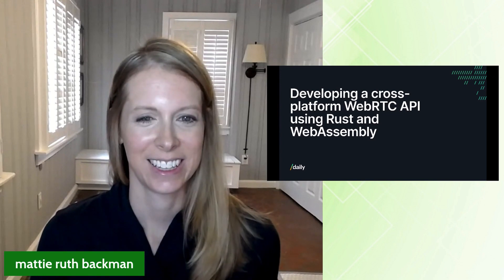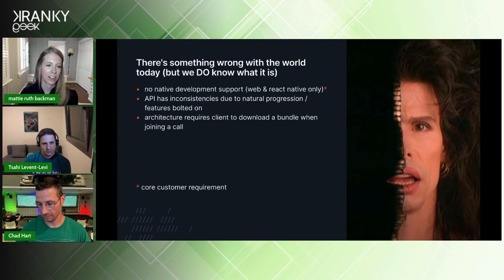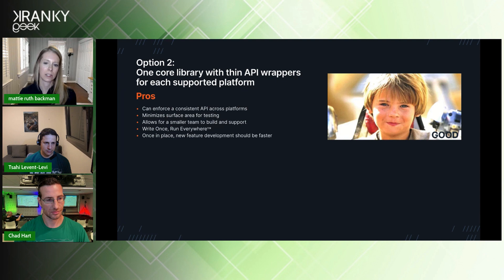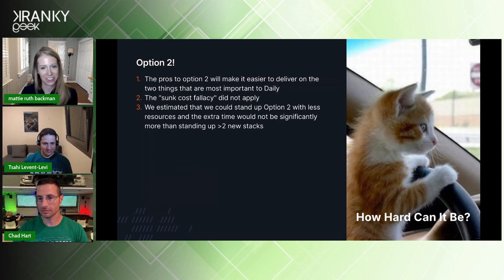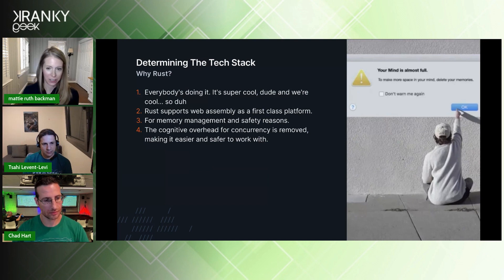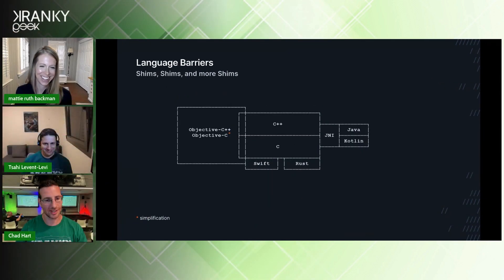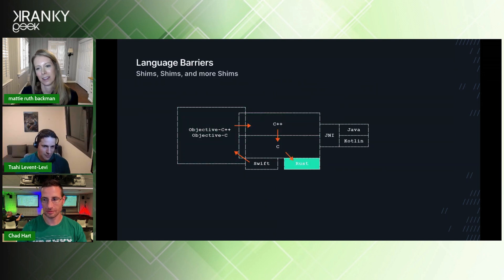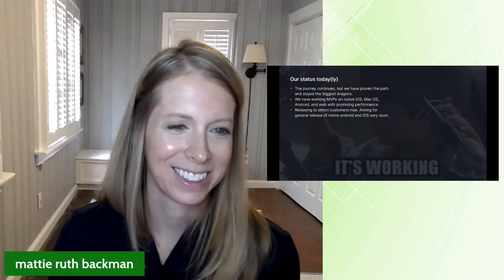Developing a cross platform WebRTC API using Rust and WebAssembly - Kranky Geek Fall 2021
Mattie Ruth Backman, a Senior Product Engineer at Daily explains how her team is able to support a consistent API across various platforms. By applying a "write once, run everywhere" strategy, engineering effort is reduced, and supporting native iOS, macOS, Android, Linux, Electron, and web releases becomes a whole lot easier.

If you are looking to build your own video or audio apps, Daily provides easy to use WebRTC APIs and infrastructure for you to build quickly.

00:00 - Introduction
03:33 - Ideal scenario and requirements
04:27 - Option 1: per platform solutions
05:15 - Option 2: one core library with thin API wrappers
08:14 - Determining the tech stack, benefits of Rust
10:44 - Challenges, event handling and getting the APIs right across platforms
12:53 - Some code
15:48 - The benefits